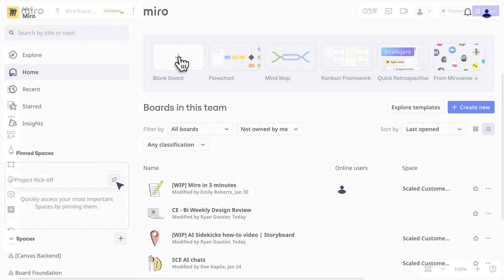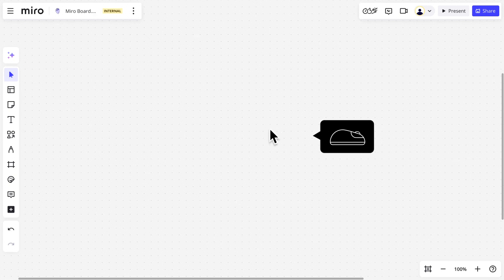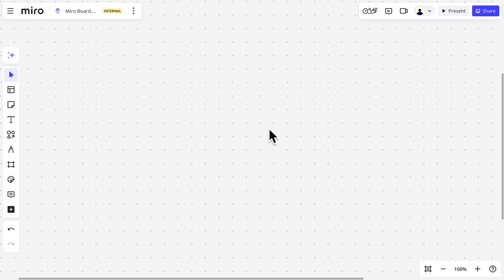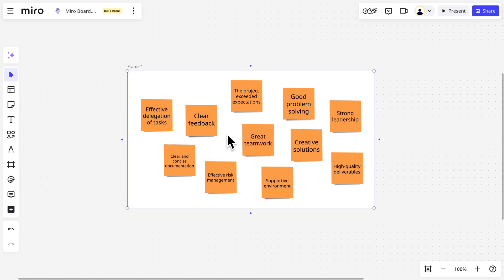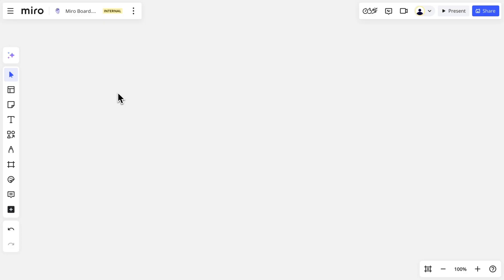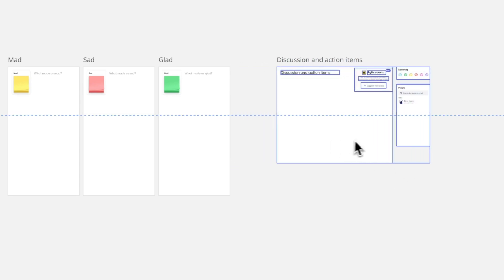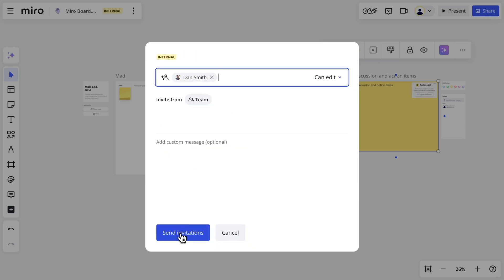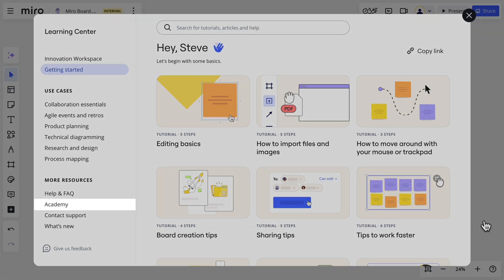MASTER Miro in 2 Minutes: Fast, Simple, Powerful 🚀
Pressed for time but curious about Miro? In just 2 minutes, this video gives you a lightning-fast yet effective overview of Miro’s core features. Whether you're brand new or just need a quick refresher, you’ll walk away with everything you need to get started.

🚀 What You’ll Learn:
• A quick tour of Miro’s interface and top features
• How to collaborate and manage projects visually
• Smart tips to get the most out of Miro—fast

🕒 Why Watch This:
• Save time while still getting real value
• Perfect for busy professionals, students, and teams
• Get up and running with Miro in just 2 minutes

🎯 Who This Is For:
• First-time Miro users
• Anyone looking to brush up quickly
• People exploring tools for remote collaboration or planning

This is just the beginning! Continue developing your Miro skills with ‘Getting Started with Miro’ in Miro Academy